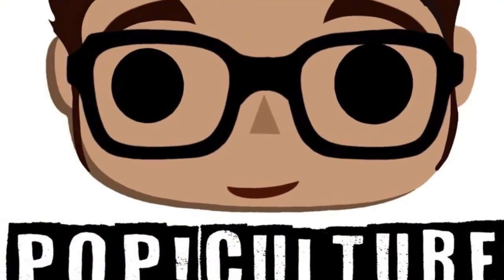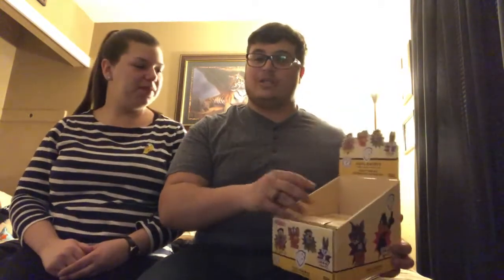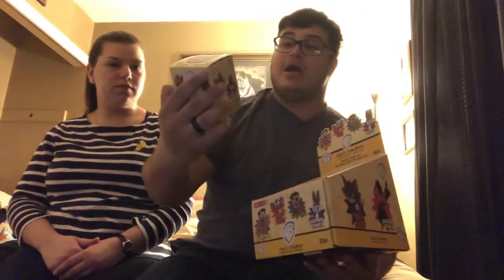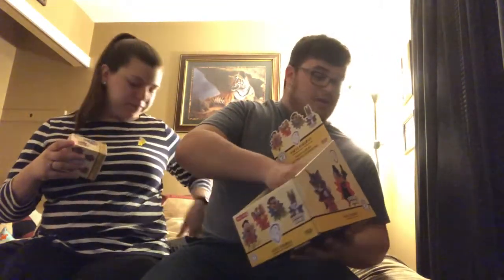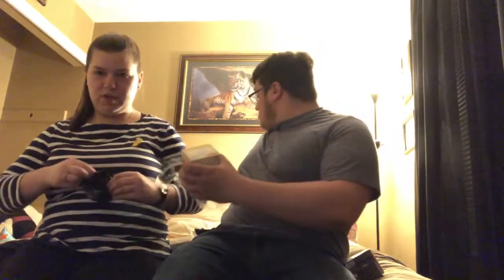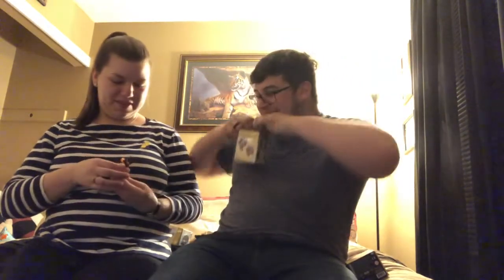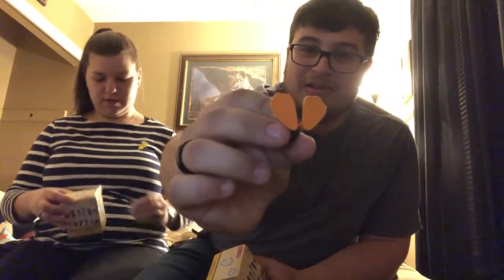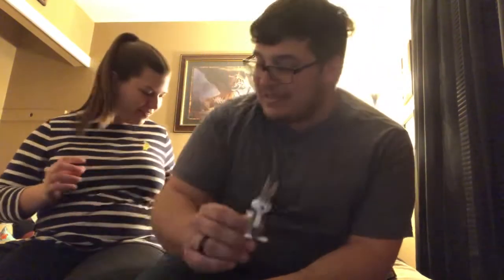Unboxing 4 Warner Bros Cartoons Funko Mystery Minis